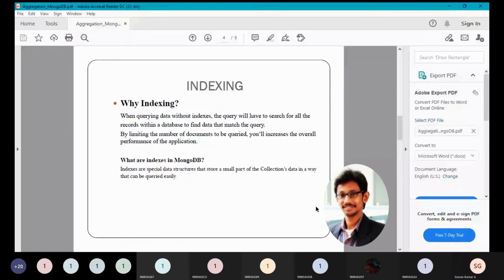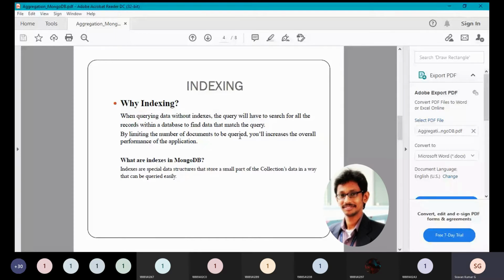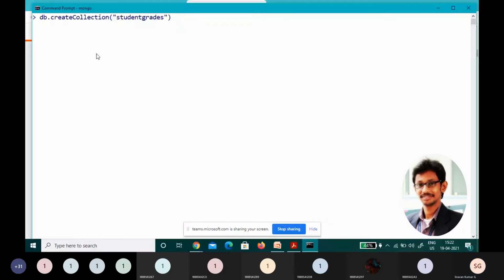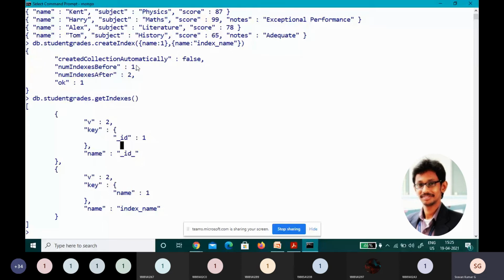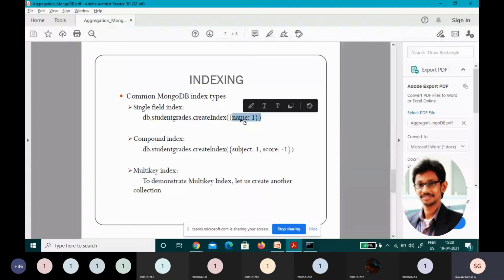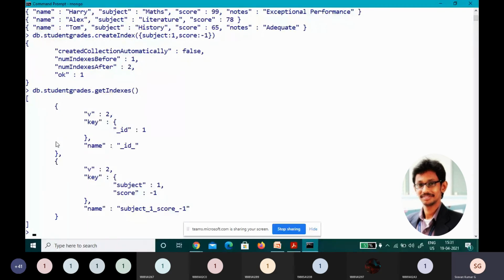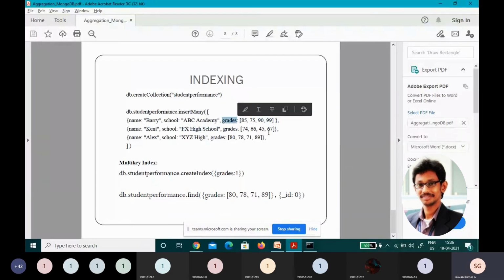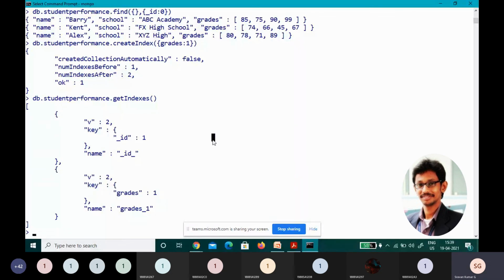MongoDB Indexing | NoSQL Database | Big Data Analytics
This video demonstrates the Indexing concept.